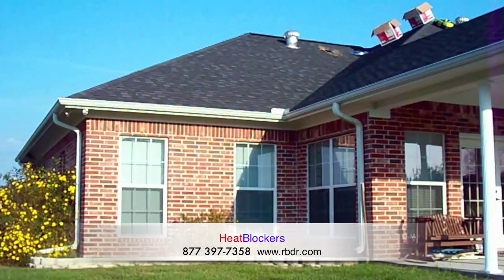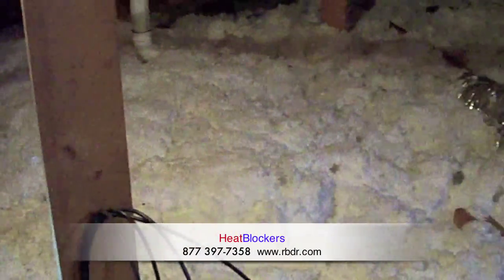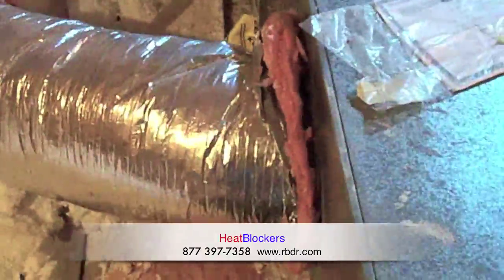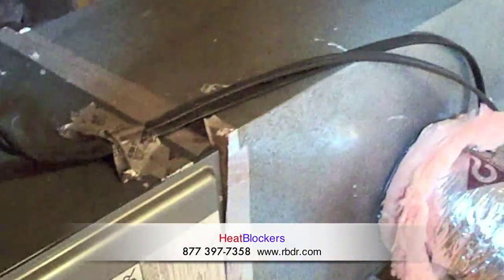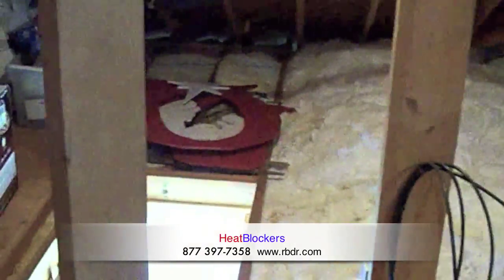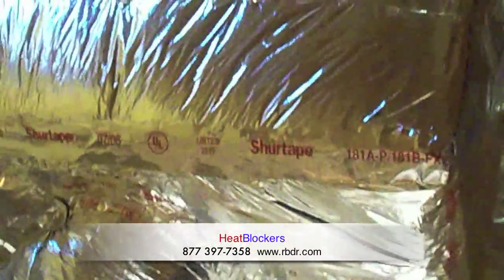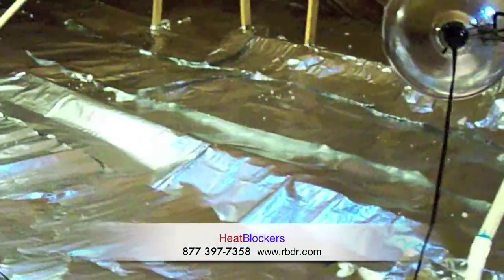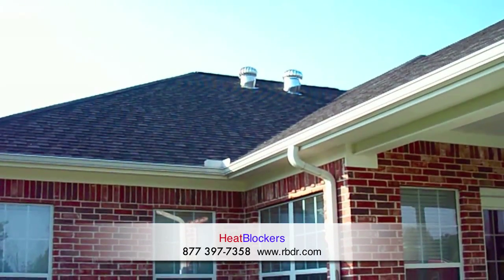Radiant Barrier Installed by HeatBlockers Radiant Barrier Houston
Radiant barrier foil insulation, plenum and a/c duct seal, and roof wind turbines are installed in this house to make it more energy efficient.  Go Green Now!